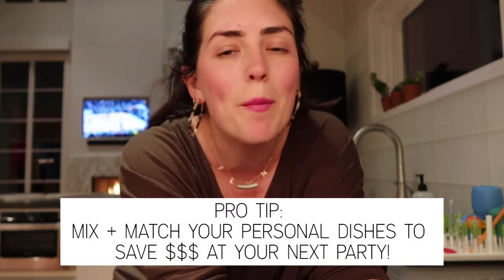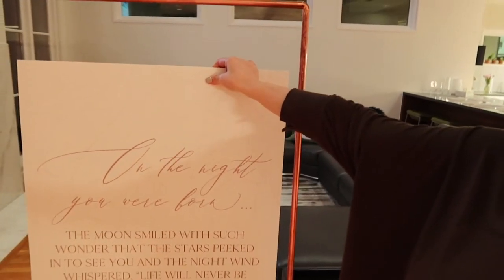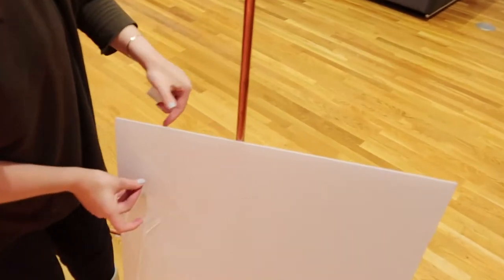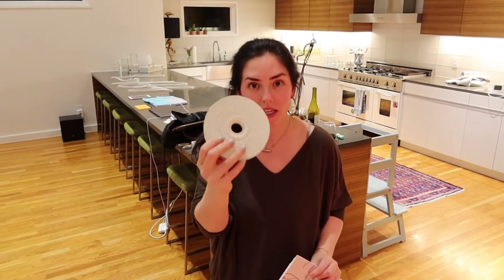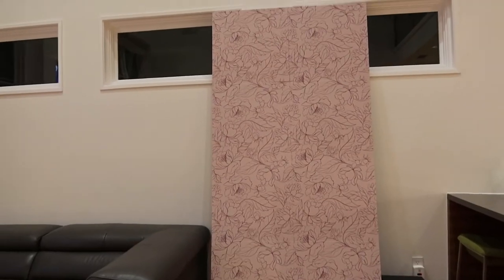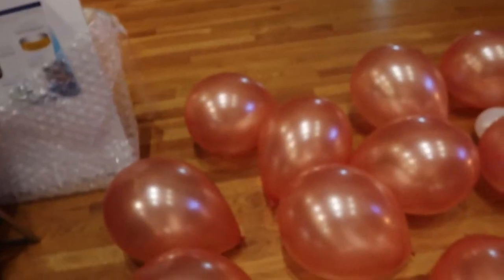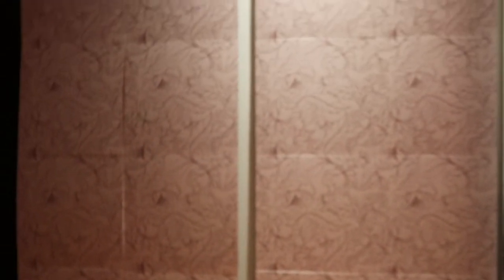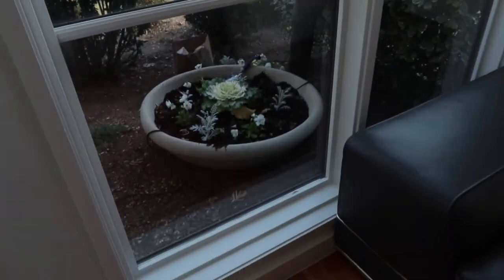DIY PARTY DECOR 2020 | MASSIVE Photo Backdrop | AMAZON Balloon Garland | CHEAP Copper Sign Holder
This is what DIY Luxury Dreams are made of! We did a high-low baby shower, complete with fancy rentals and linens BUT we offset costs by building a massive event backdrop which could be perfect for anything you're planning - a wedding, birthday, baby shower, kids party - you name it! We also did a DIY Balloon Garland off of an Amazon Kit (SO EASY) & JP built a copper sign holder on the CHEAP that I will use over and over again! I hope this gives you lots of good inspo for your next party! Xx, B

AMAZON BALLOON KIT
AMAZON BALLOON BLOWER

ALL PAPER DETAILS DESIGNED BY BTNDesigns! Shop coming soon!

HOW TO BUILD THE COPPER SIGN HOLDER:

Details Coming MONDAY 2/24!